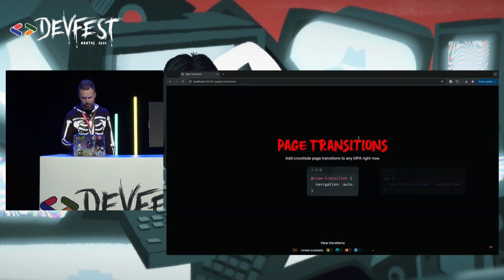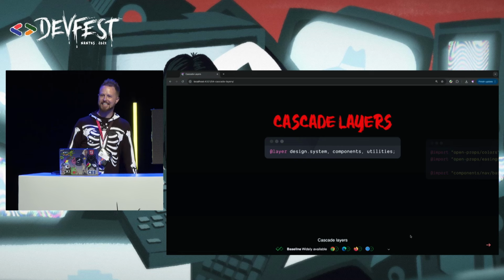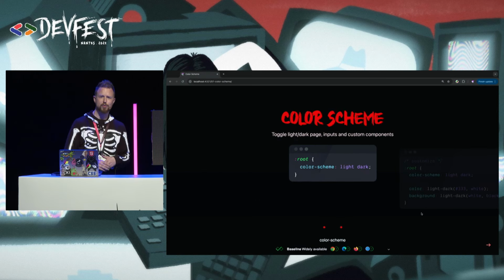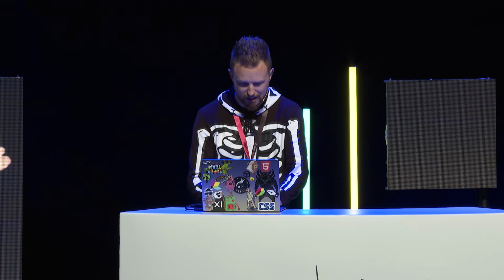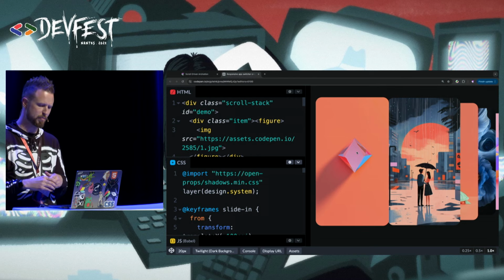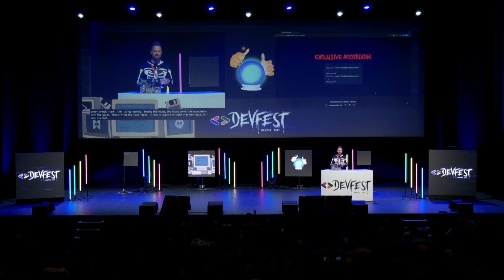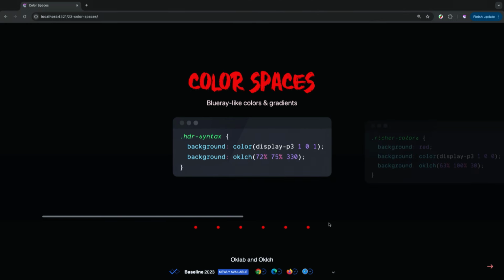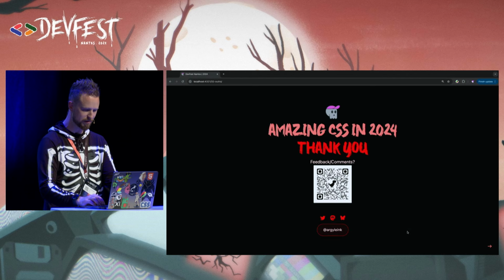Amazing CSS in 2024